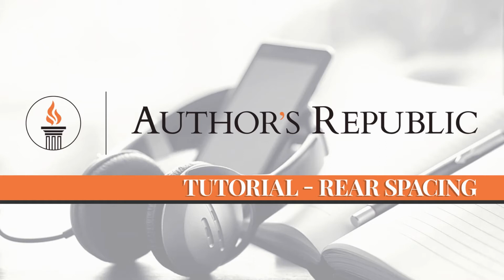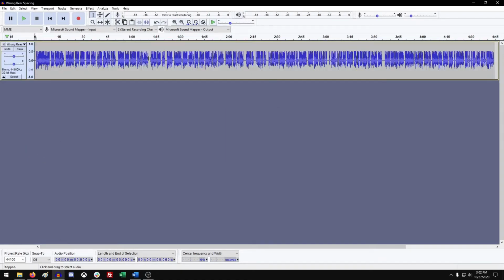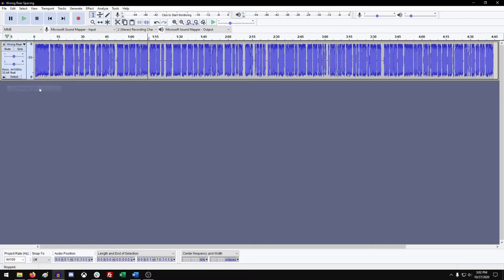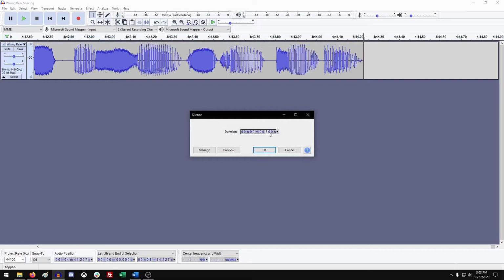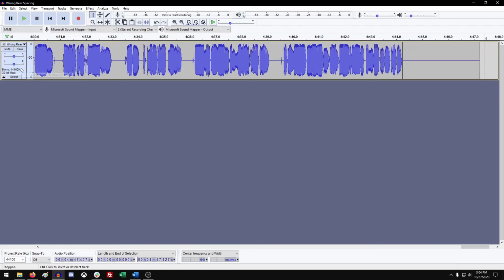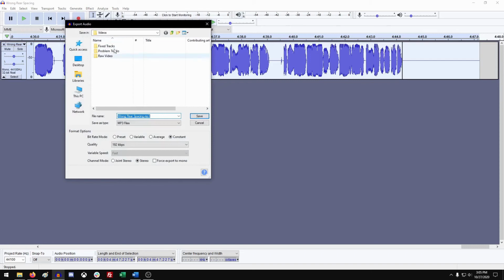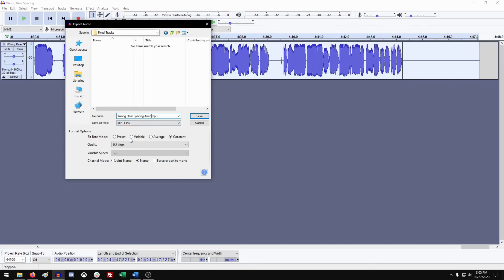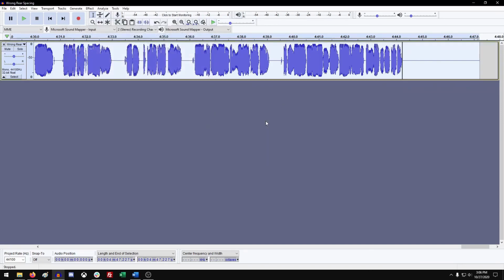Rear Spacing | How To Meet Audiobook Requirements | Audacity 2.3.2 Tutorial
Having Trouble Meeting Audio Requirements? Audiobooks must meet specific audio requirements to be submitted to retail, library and music platforms.

Each track must contain 0.5 to 1 second of silence at the beginning and 1 to 5 seconds of silence at the end. Follow this tutorial to set appropriate spacing for your audiobook tracks.